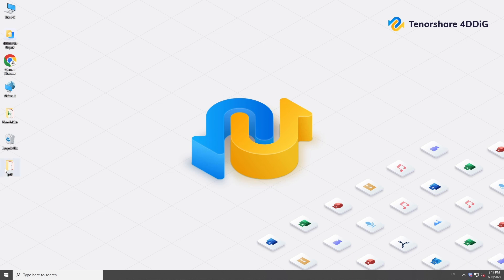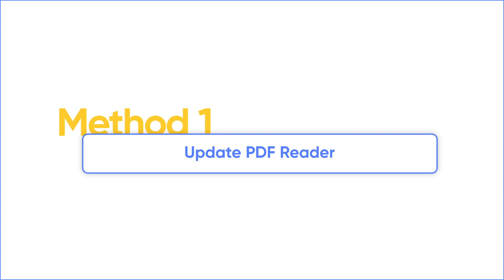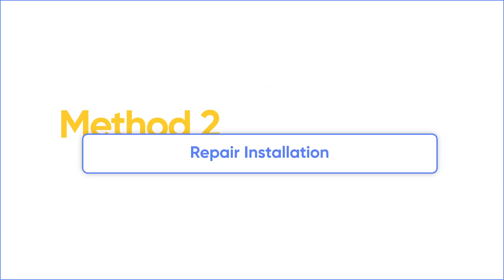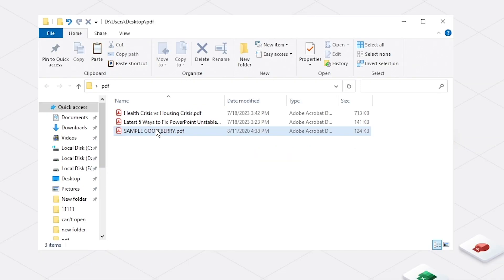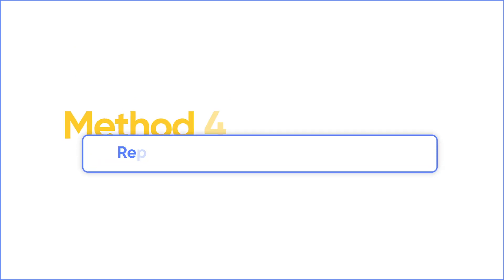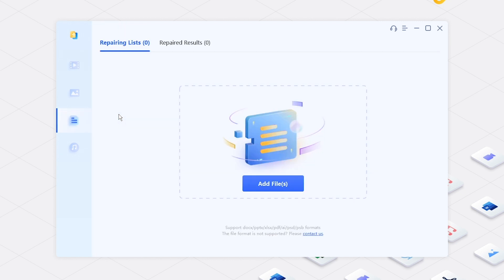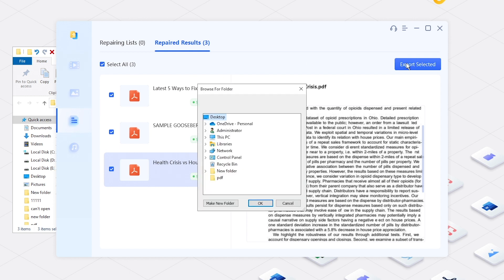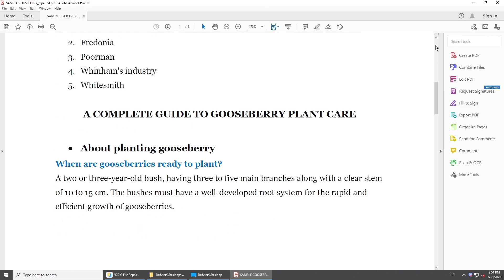[PDF Repair] PDF File is Corrupted and Cannot Be Opened? 4 Ways to Repair Damaged PDF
Cannot open your PDF file? The file is damaged and could not be repaired? PDF file is corrupted and cannot be opened? How to repair damaged PDF files? Here are 4 methods for you. ) to fix corrupted files.

📌Timestamps:
00:00 Intro
00:23 Method 1: Update PDF Reader
00:52 Method 2: Repair Installation
01:13 Method 3: Restore to Previous Version
01:44 Method 4: Repair Damaged PDF with 4DDiG File Repair

📎Related Article:
How to Recover PDF Files on Windows 11/10?

🔎Related Guide:
How to Use 4DDiG File Repair

[4DDiG File Repair User Guide] MP4 Repair - How to Repair Corrupted Video Files on Mac

If you can't open a PDF file or if it displays an error message, the PDF file may be corrupted. There can be many different causes for this like: download problem, hard drive or storage device failure, improper system shutdown and power failure, computer virus infection.

So, here are 4 methods to repair corrupt PDF file:

Method 1: Update PDF Reader
When you cannot open PDF file but not sure if your PDF file is corrupted, try to update PDF Reader first. Outdated PDF Reader may cannot open your PDF File. If you are using Adobe Acrobat, go to its official website to download the newest version for your computer. And try to open your file with the latest PDF Reader.

Method 2: Repair Installation
If the PDF Reader itself went wrong, you can also receive the message like "There was an error opening this document. The file is damaged and could not be repaired". There is a built-in feature to fix this problem. Go to Help tab of your PDF Reader. Click Repair Installation, and wait for the repairing process to finish.

Method 3: Restore to Previous Version
If you can open the PDF file before but cannot open it now, try to restore the file from a previous version. Find your PDF file. Right click it and you can see Restore previous versions option. Click it and choose an older version to restore.

Method 4: Repair Damaged PDF with 4DDiG File Repair
If you cannot open corrupted PDF, it's time to seek a professional tool for help. 4DDiG File Repair is one of the most reliable software to fix damaged PDF file. After install it on your computer, choose File Repair to repair corrupted PDF. Import your PDF files, and you will get repaired ones.